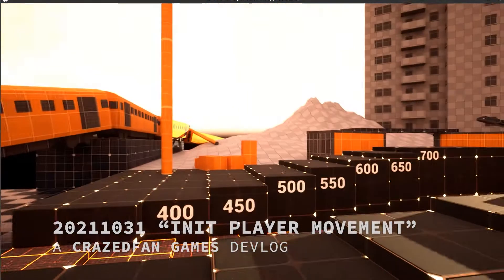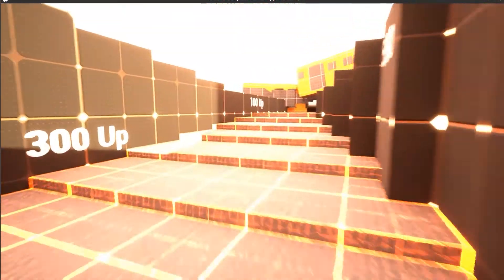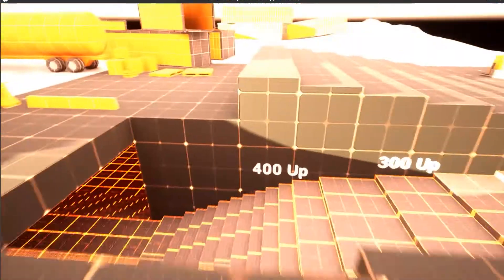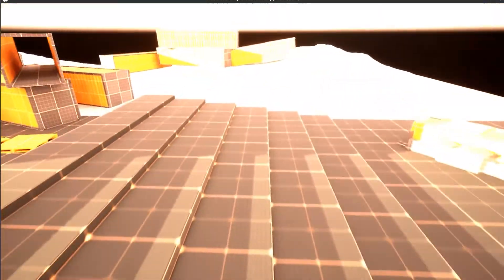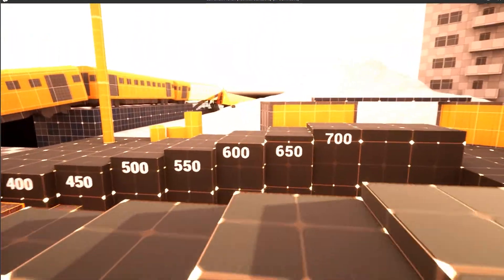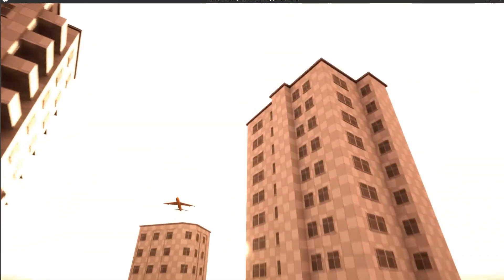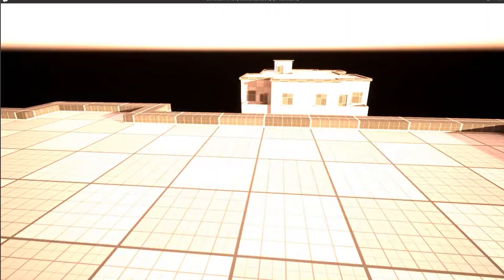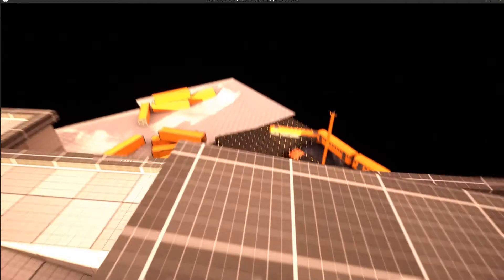Init Player Movement - Devlog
A devlog update showcasing recent progress on player movement mechanics. Watch as code and effort transform into player capabilities and game play mechanics. Jump on buildings. Fly to a plane. Have fun. Follow the development of the untitled indie first-person shooter in development using Unreal Engine 5. It is incredible what can happen when someone smashes a keyboard and mouse for a few days.